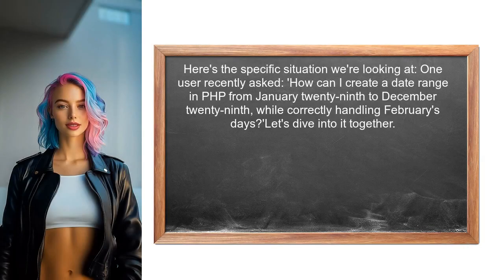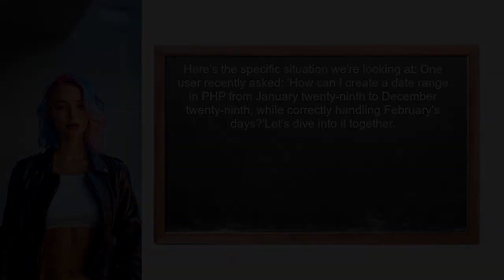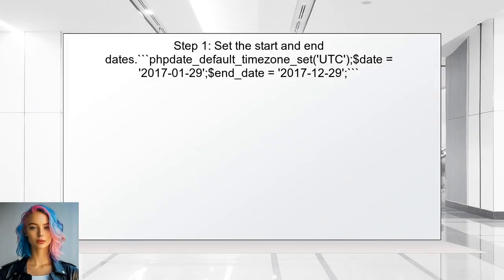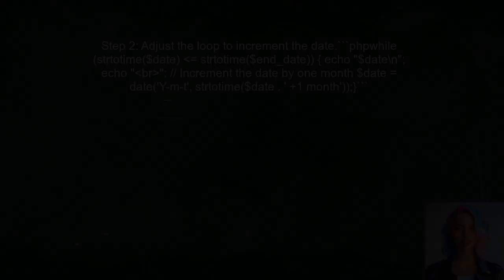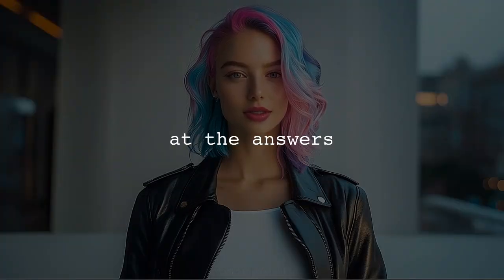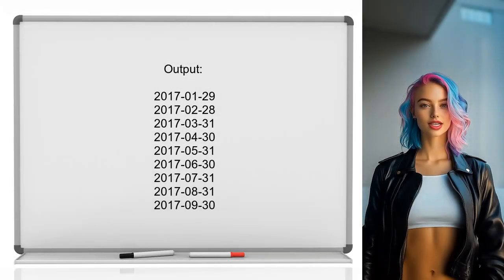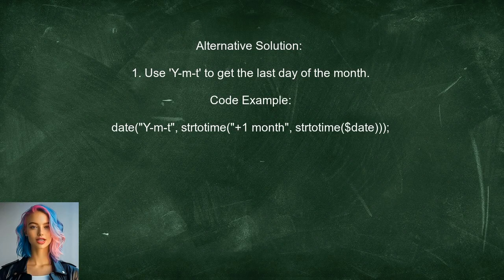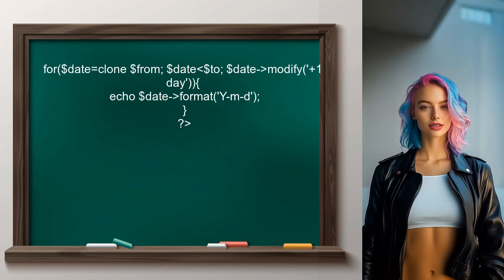How to Create a Date Range in PHP: Step-by-Step Guide and Examples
In this video, we’ll explore the essential techniques for creating a date range in PHP, a crucial skill for developers working with time-sensitive data. Whether you're building a booking system, generating reports, or simply managing events, understanding how to manipulate dates effectively can streamline your workflow. Join us as we break down the process step-by-step, complete with practical examples to help you master this important aspect of PHP programming.

Today's Topic: How to Create a Date Range in PHP: Step-by-Step Guide and Examples

Related to: phpdaterange, createdaterangephp, phpdatefunctions, daterangetutorial, phpprogramming, phpexamples, datemanipulationphp, step-by-stepphpguide,